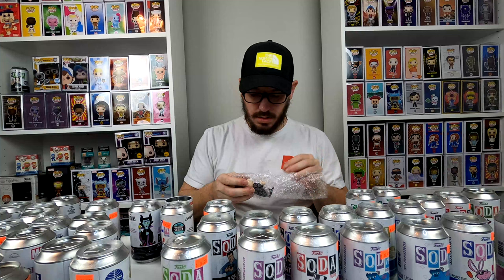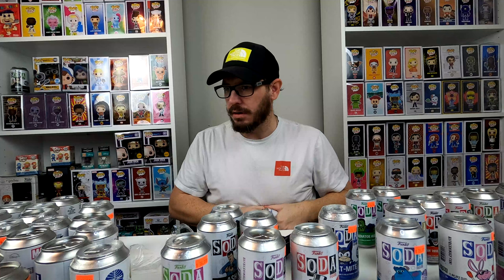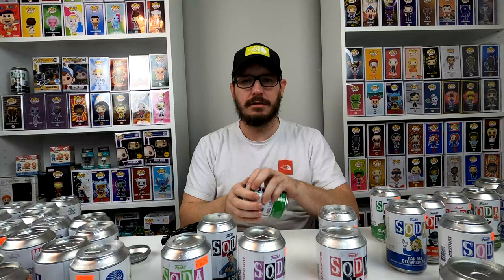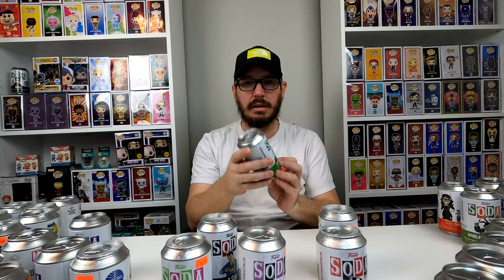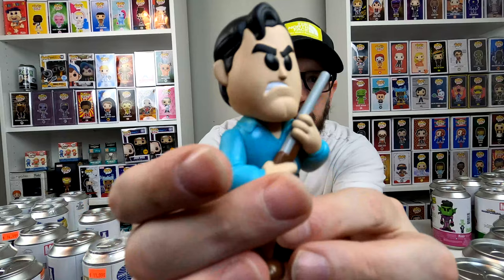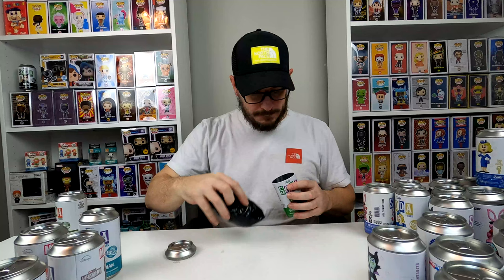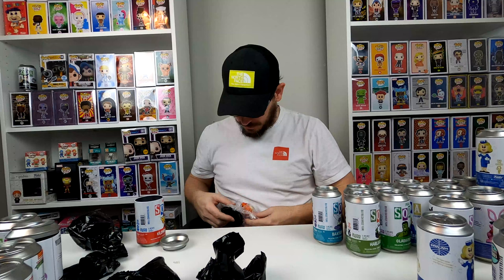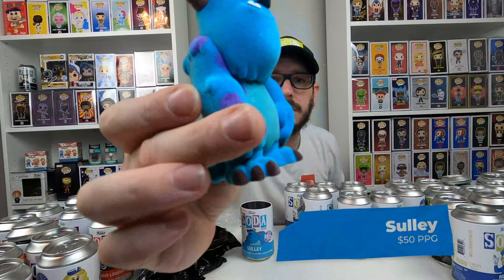Unboxing $600 Dollars of Funko Sodas!!!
Unboxing $600 Dollars of Funko Sodas!!! I am playing a bit of chase roulette by unboxing 42 Funko sodas!  Largest funko soda opening on youtube! I open six hundred dollars worth of funko sodas in search of chases.

Most popular series: "Funko Chase Roulette | John Wick, Jack Torrance, Blue Fairy and Others" 👇